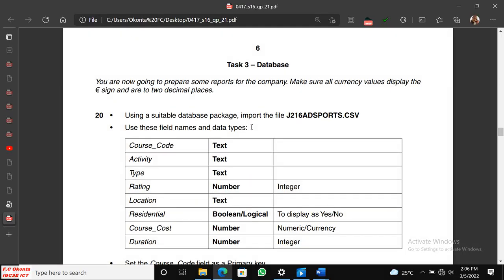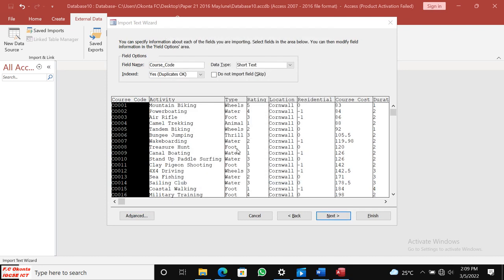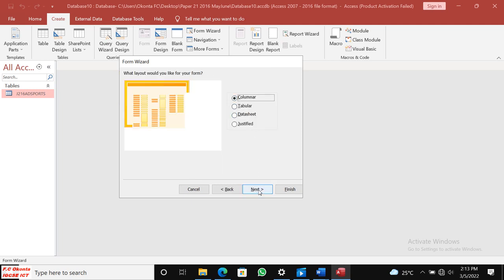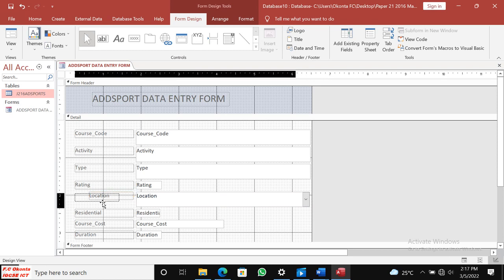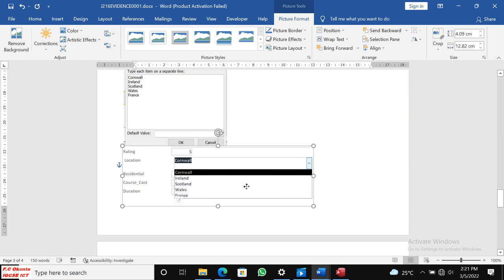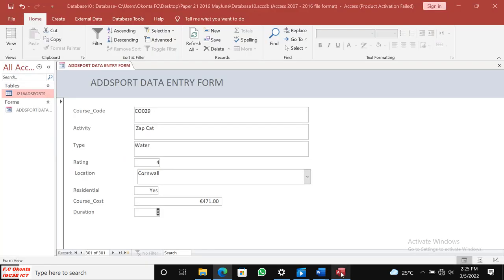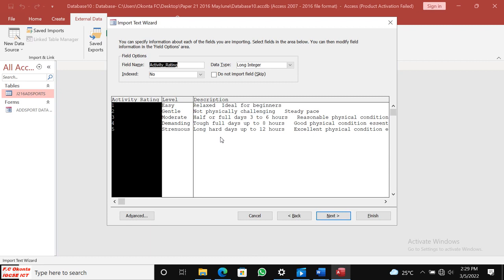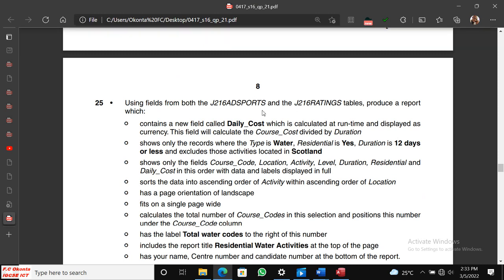Paper 2 Mayjune 2016 Ict Practical Part 2 1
INFORMATION AND COMMUNICATION TECHNOLOGY 0417/21
Paper 2 Document Production, Data Manipulation and Presentations May/June 2016